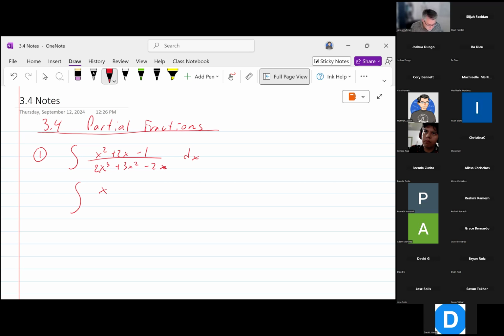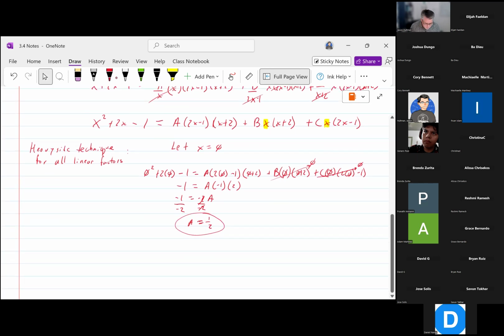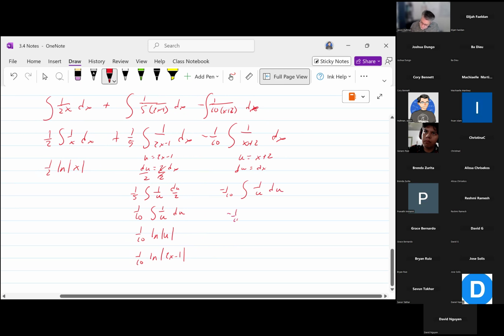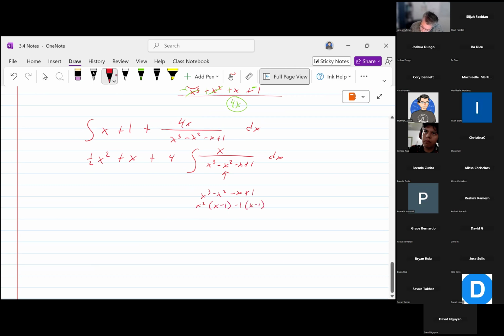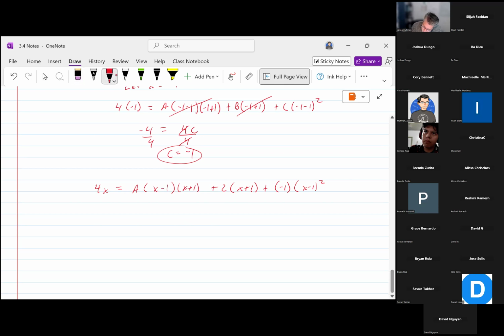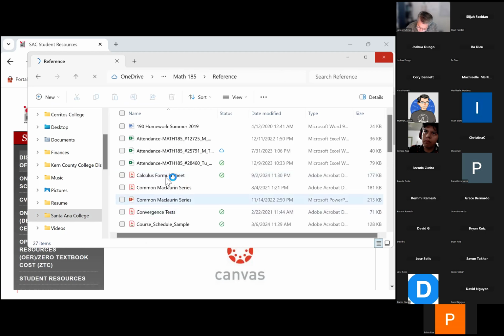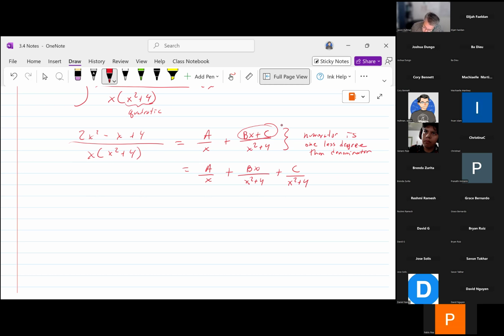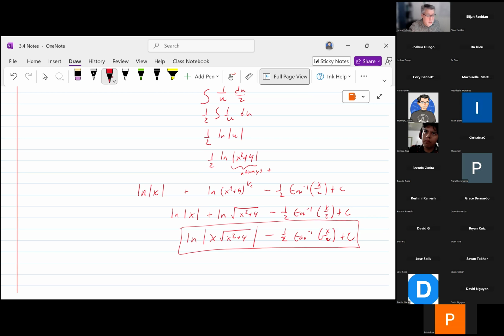Section 3.4 - Partial Fractions